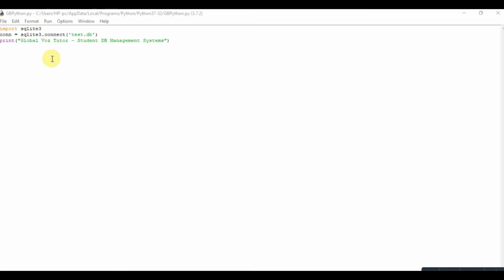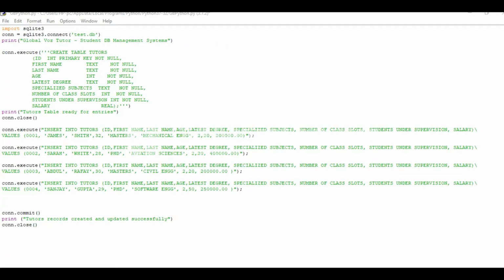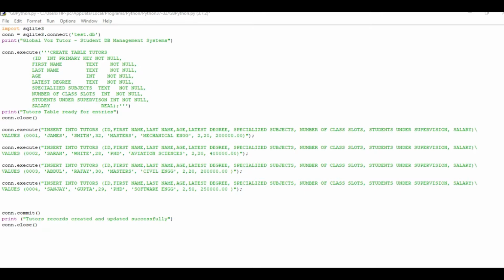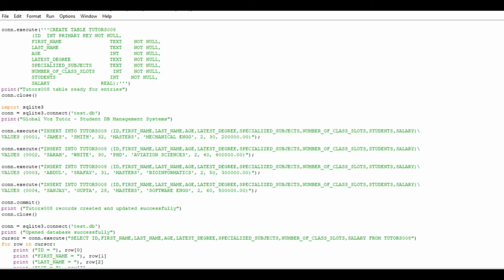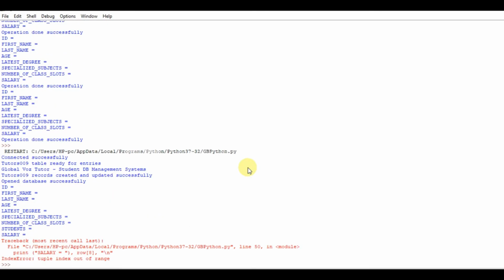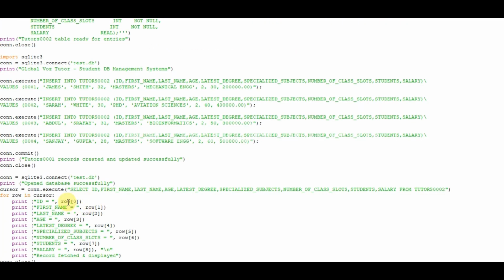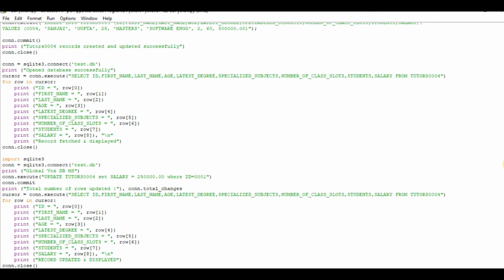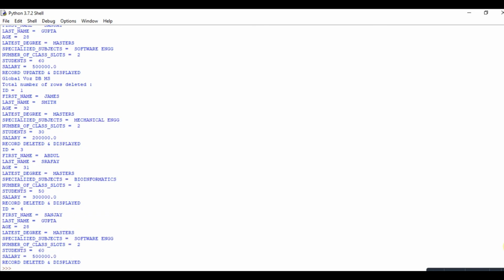Global Voz, LLC DB Management Systems in Python sqlite3 (Short-Cut Method in Standardized Docs)